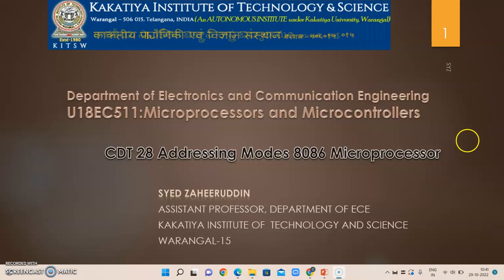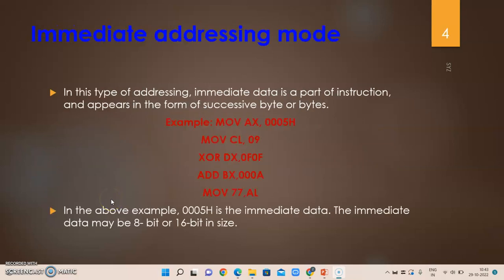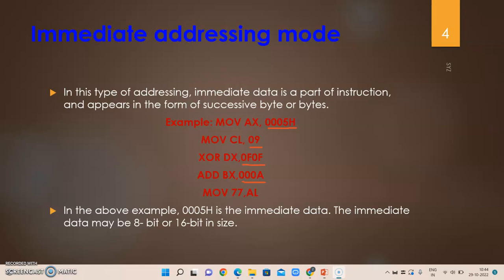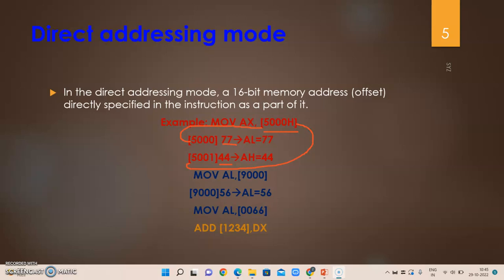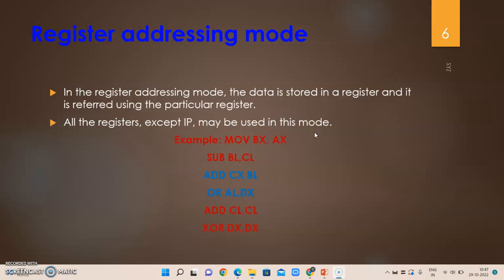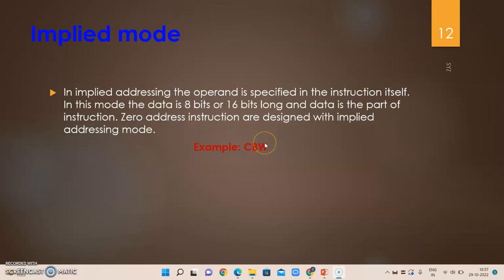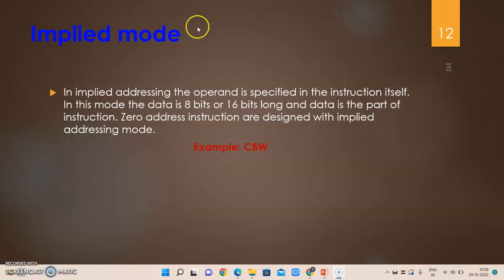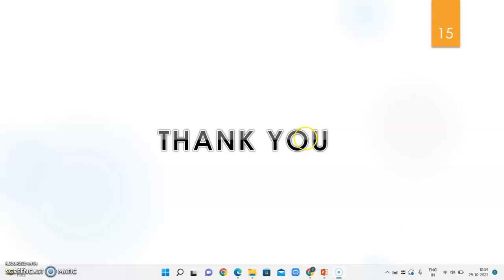Addressing Modes of 8086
Addressing Modes of 8086 explained with examples